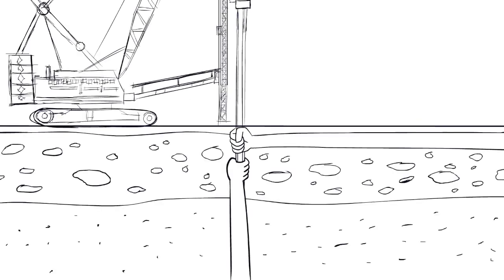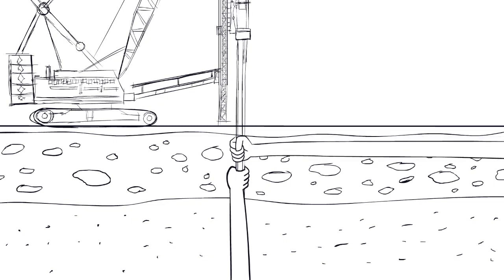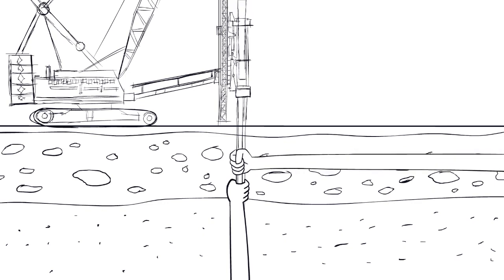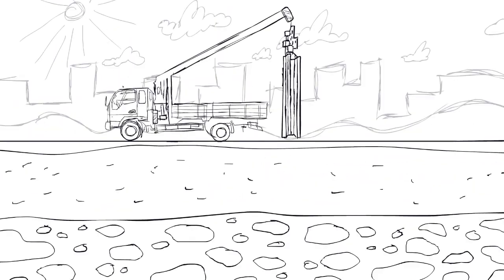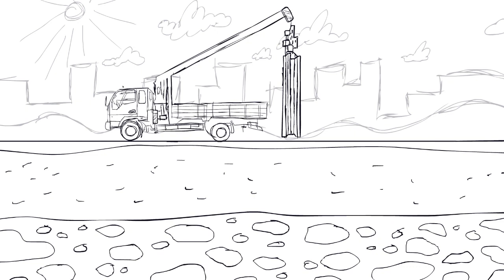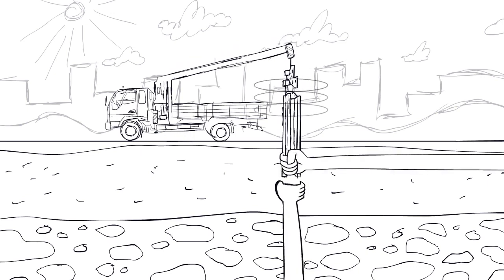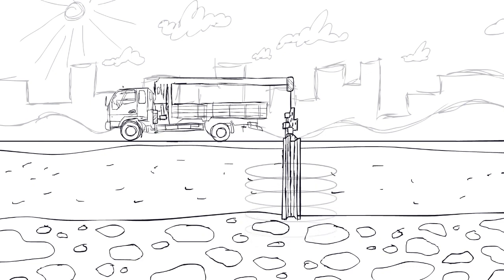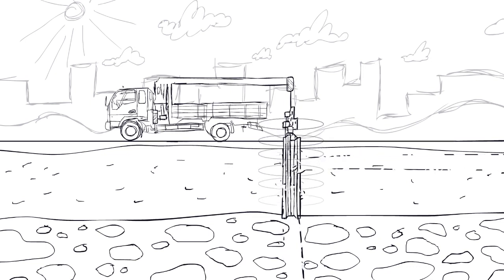What is a vibratory pile driver What Is Vibratory Hammer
Vibratory pile drivers,  vibratory hammers,  Finaros OY, Finland, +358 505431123
piling equipment
cfa piles
Vibratory hammer
excavator mounted pile driver
piling equipment for sale
mini pile
piling machine for sale
steel piles for sale
movax piling
movax hire
pile driver machine
steel driven piles
sheet pile installation
vibro piling
piling machine hire
temporary sheet piling
used sheet piling for sale
cfa auger
sheet pile machine
sheet piling equipment
driven piling contractors
sheet piling companies
mini piling machine
sheet pile driving equipment
driven concrete piles
vibro hammer machine
movax pile driver
hydraulic pile hammer
steel sheet piling for sale
piling contractors scotland
steel tubular piles
piling machine rental
excavator pile driver for sale
piling machine price
pile driving contractors
movax sheet piling
piling services near me
pile driving hammer
pile driving companies
piling machine on rent
hydraulic piling machine
small piling machine
pile driver machine for sale
excavator mounted sheet pile driver
movax pile driver for sale
solar pile driver for sale
excavator vibro hammer
sheet piling hire
side grip vibro hammer
movax for sale
buy sheet piles
movax piling hammer
piling hammer hire
piling hammer for sale
cfa piling rig
excavator pile driver
movax rental
piling tools
movax piling hammer for hire
sheet piling near me
pile drilling equipment
mini pile driver
mini piling rig for sale
hydraulic pile driver
steel hammer
sheet pile driver for excavator
pile driving equipment manufacturers
excavator mounted vibratory hammer
pile driving companies near me
sheet pile suppliers uk
pile driver attachment for excavators
piling and drilling
sheet piling contractors uk
sheet piling attachment for excavator
mini excavator pile driver
sheet pile driver rental
piling vibration monitoring
pile driver hire
hand pile driver
piling construction
foundation pile driving
piling excavator
piling systems
sheet pile driver for mini excavator
cfa piling contractors
pile driver uk
excavator hammer
pile hammer
hydraulic pile
hydraulic pile hammer
excavator pile hammer
vibro hammer machine
excavator vibro hammer
hydraulic pile driving
piling excavator
hammer piling machine
hammer hydraulic
excavator with vibro hammer
vibro piles
excavator mounted vibro hammer
hydraulic hammer piling machine
hydraulic pile driving hammer
vibratory pile driving
pile driving excavator
excavator vibratory pile hammer
excavator mounted pile hammer
excavator vibro hammer
hammer pile
vibro sheet pile
vibro hammer weight
pile driver
pile equipment
pile hammer
pile driving equipment
hydraulic pile
sheet pile installation
vibratory pile driver
vibrationshammer
Vibrationsbären